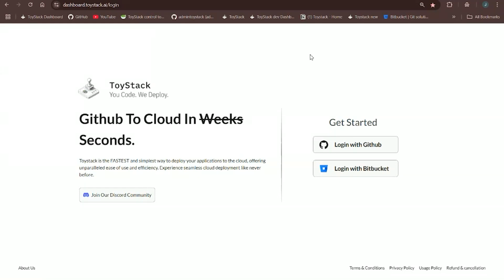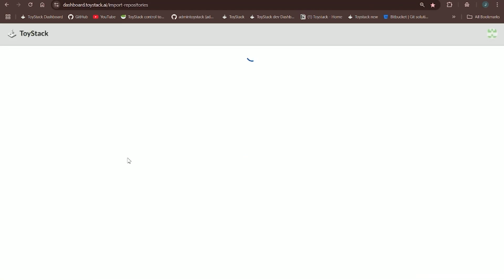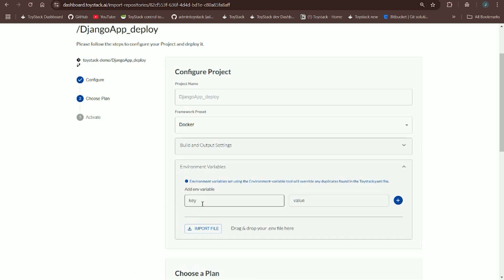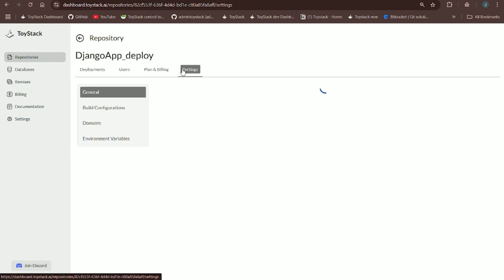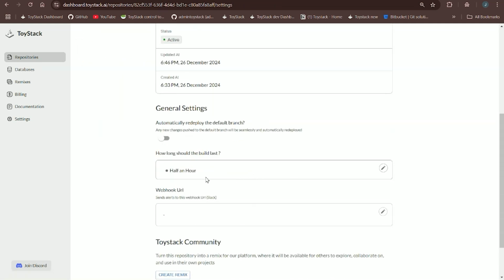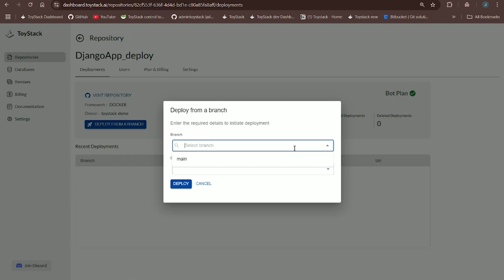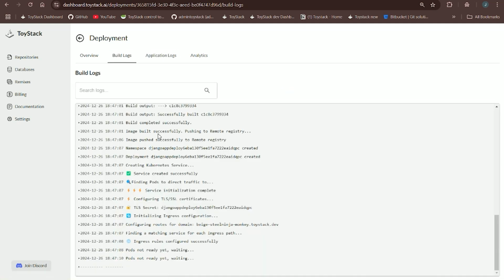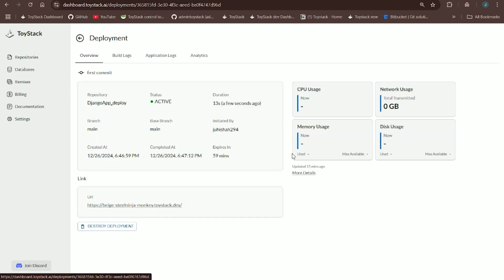Full Tutorial: Deploy Django Apps with Toystack | One-Click Cloud Hosting Made Easy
💡 Effortlessly Deploy Django Applications with Toystack

Welcome to Toystack Tutorials! In this detailed step-by-step guide, we’ll show you how to deploy a Django application using Toystack’s one-click deployment platform—from configuring repositories to customizing build settings and activating webhooks.

What You’ll Learn:
1️⃣ Log in with GitHub and import repositories.
2️⃣ Configure ports (e.g., 8000), environment variables, and custom domains.
3️⃣ Enable webhook URLs and Slack alerts for streamlined monitoring.
4️⃣ Deploy directly from your branch and track logs and analytics in real time.
5️⃣ Access your live URL within seconds after successful deployment.

Why Choose Toystack for Django Hosting?
✅ One-click deployments—Save time and effort.
✅ Scalable infrastructure—Kubernetes-powered hosting.
✅ Affordable pricing—Starting at just $3 with ToyStack wallet.
✅ Enterprise-grade security—ISO and SOC-certified compliance.

Timestamps:
0:00 - Introduction
0:08 - Logging in with GitHub
0:23 - Importing repositories and configuring ports
0:35 - Activating plans and payments
0:49 - Setting custom domains and environment variables
1:15 - Configuring webhooks and Slack alerts
1:24 - Deploying from branch and tracking logs
1:43 - Monitoring analytics and accessing live URL
1:55 - Final deployment success